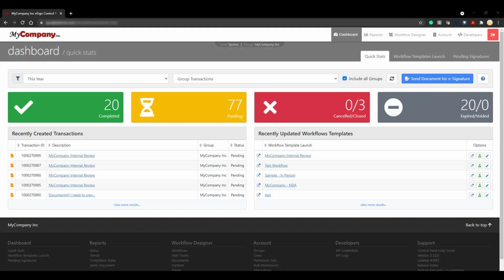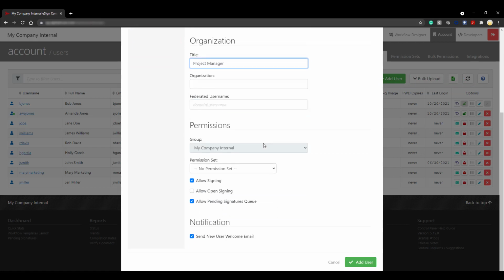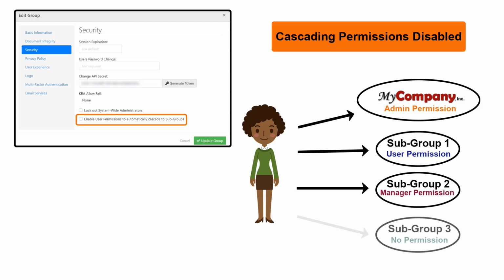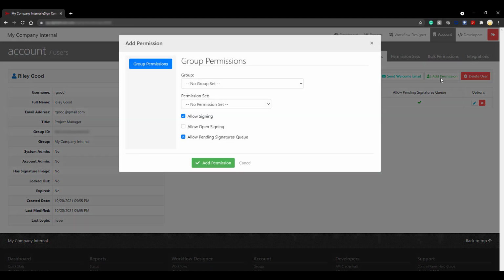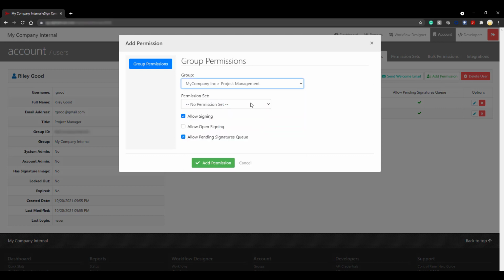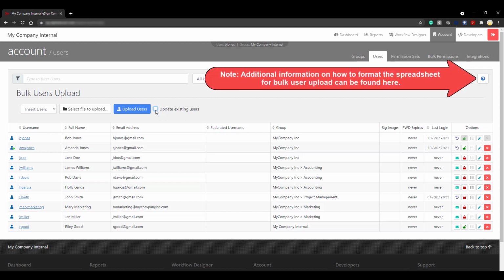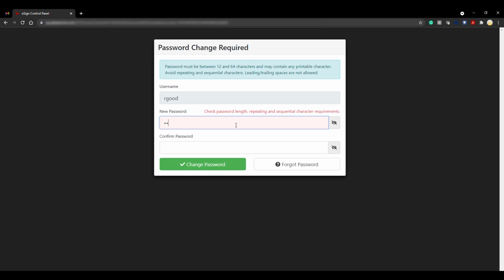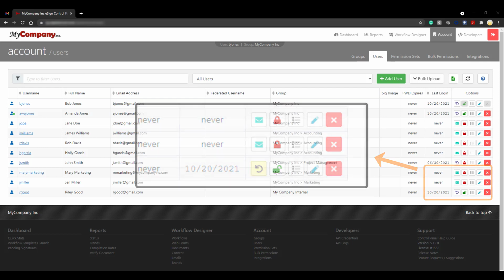Create Users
This video is a tutorial on how to create Users. Video is applicable to 5.12.X versions.